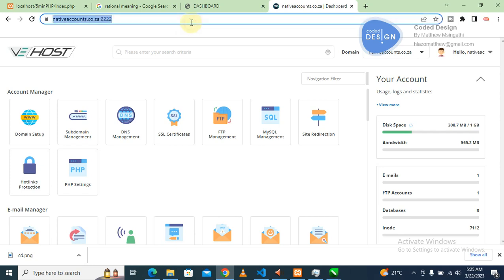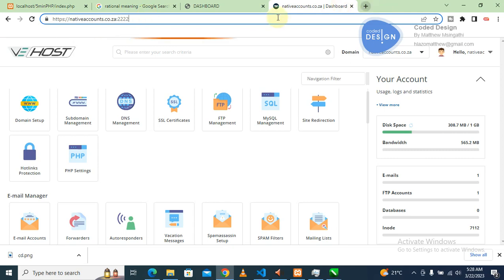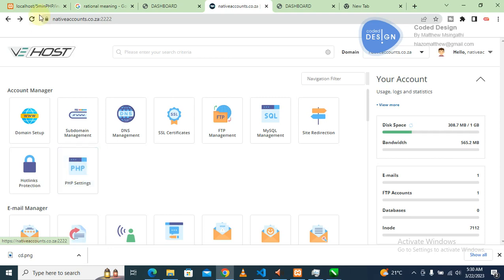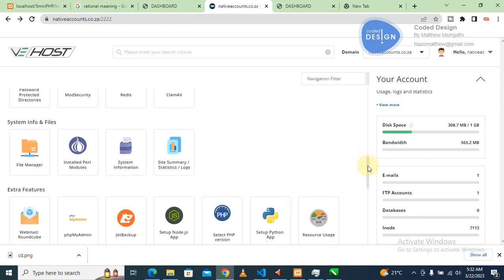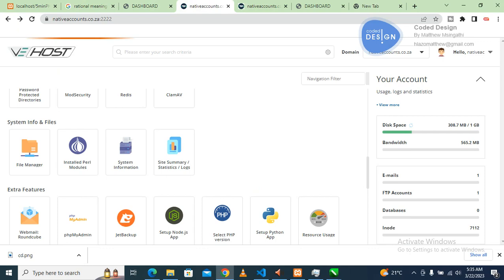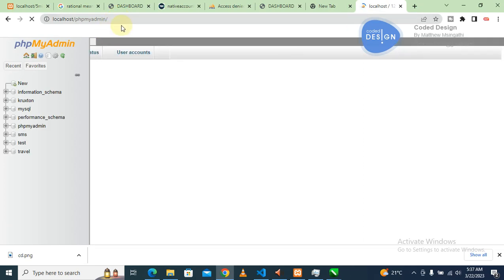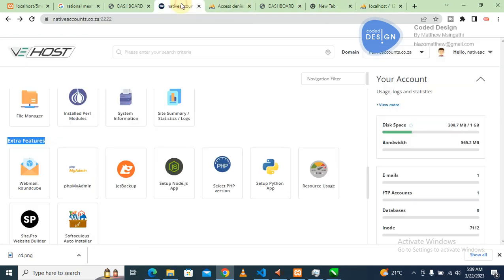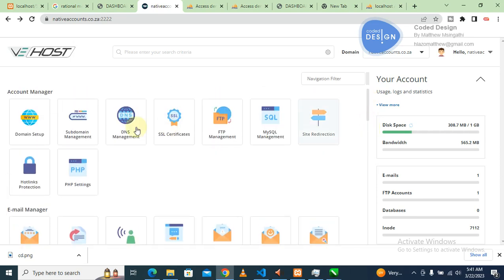How to upload your website - DirectAdmin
Upload your HTML website online on Direct Admin.